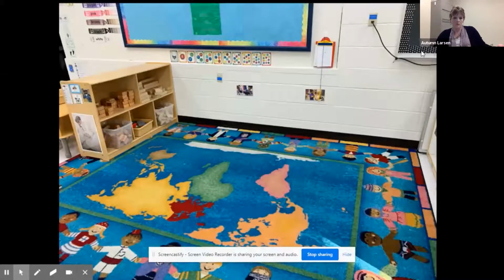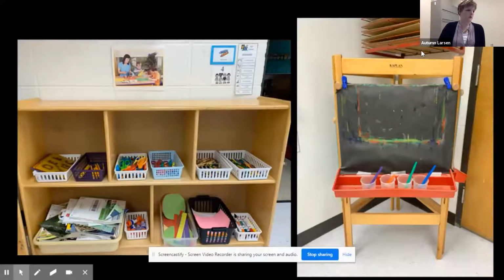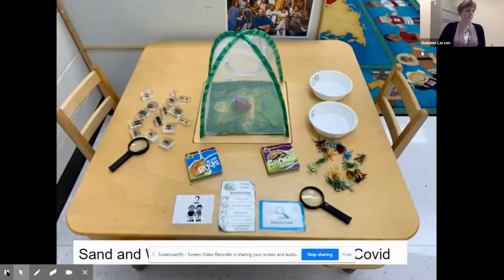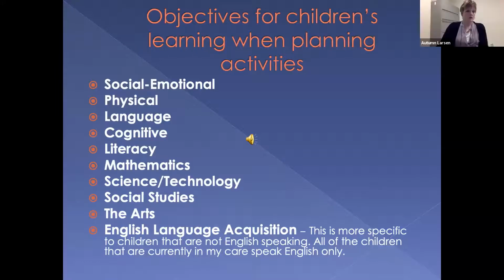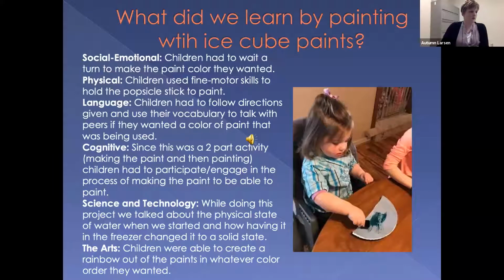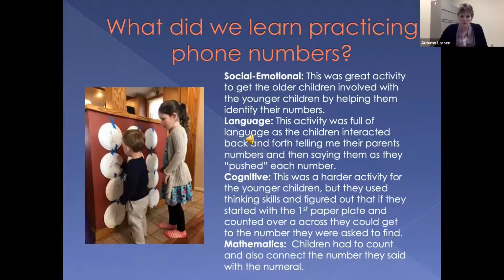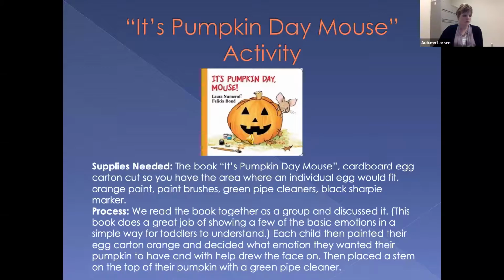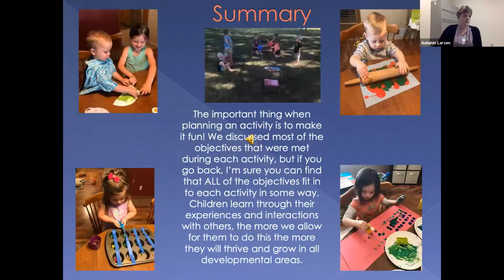Importance of Play